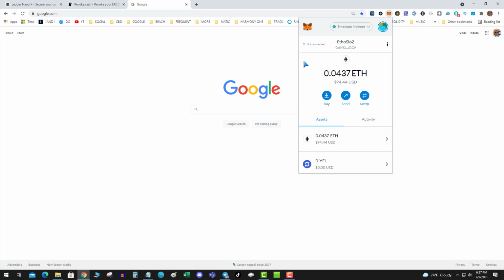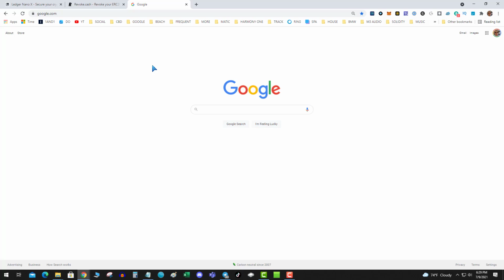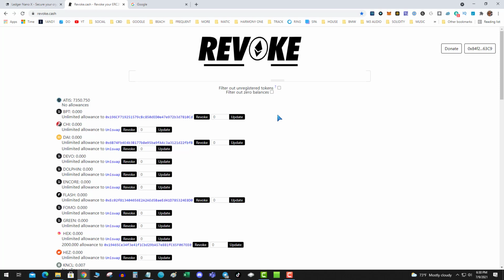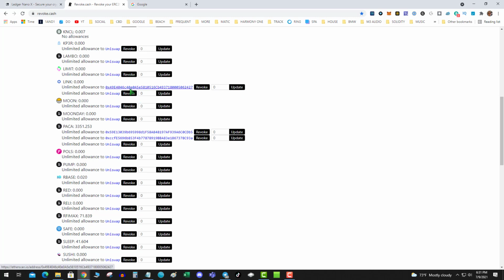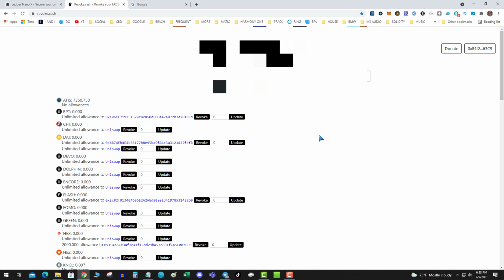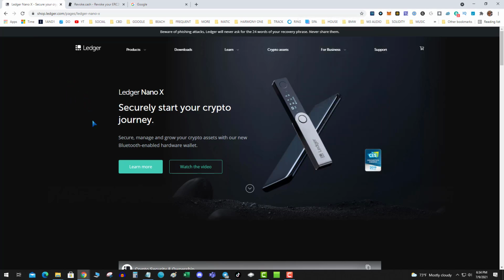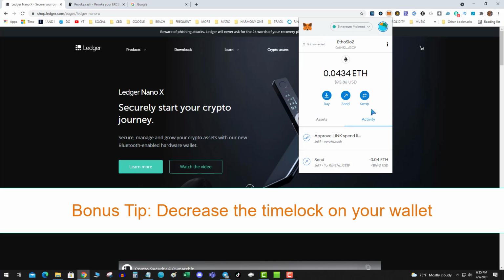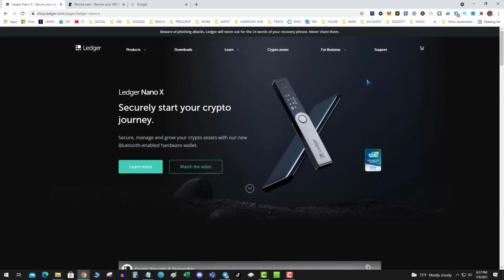3 Tips to Improve Your MetaMask Security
In the defi boom it's easy to get lazy and overlook security but in today's video I will give you my 3 Top Tips for improving the security of your metamask crypto wallet.

Get a Hardware Cold Wallet to Use with your Metamask (I recommend the X over the S because it has a much larger memory)